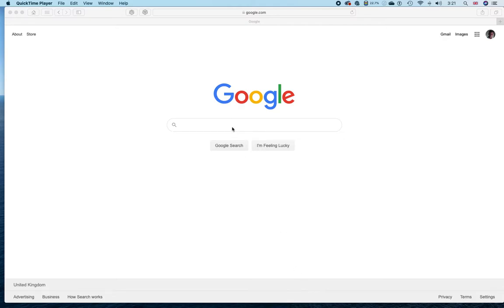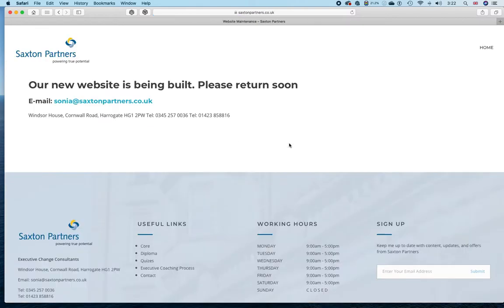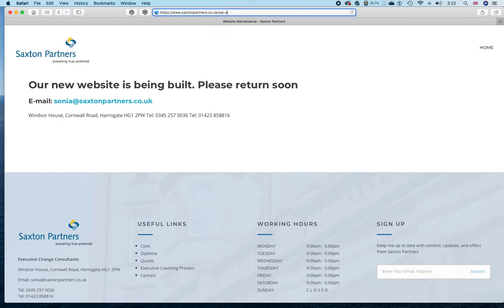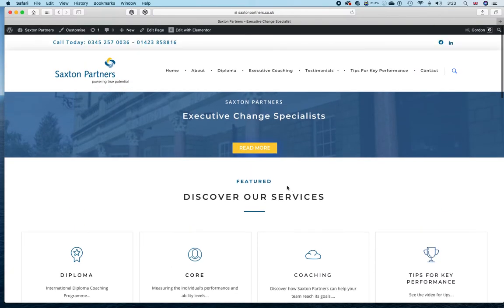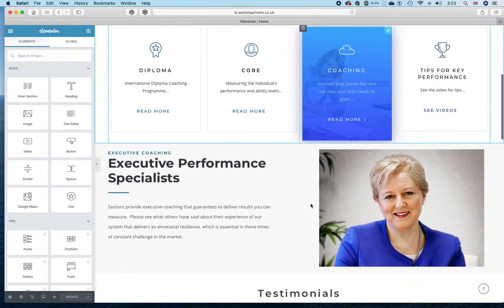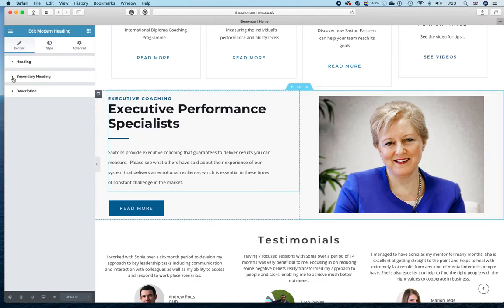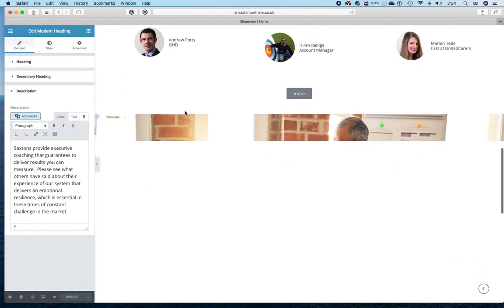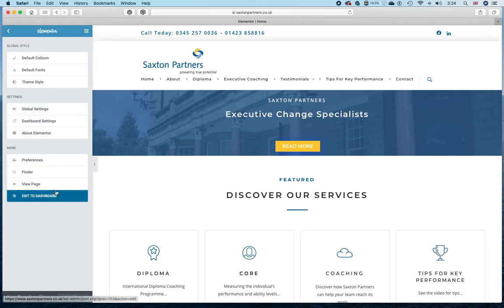Website editing tutorial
A tutorial on how to edit a Wordpress website using a plugin called Elementor